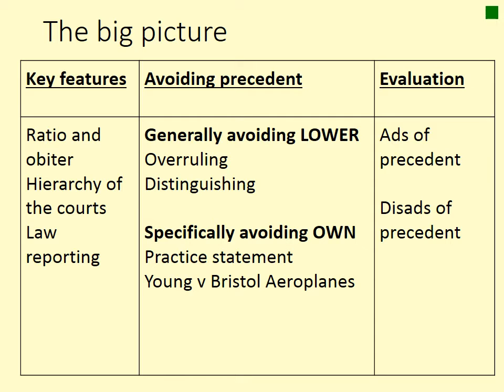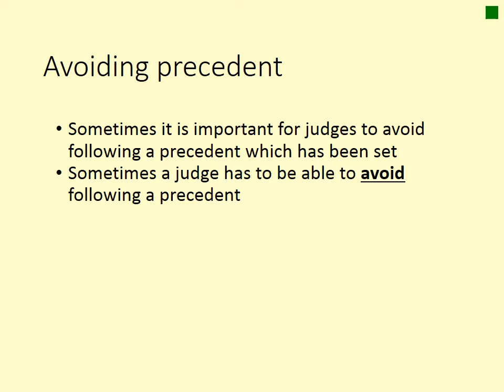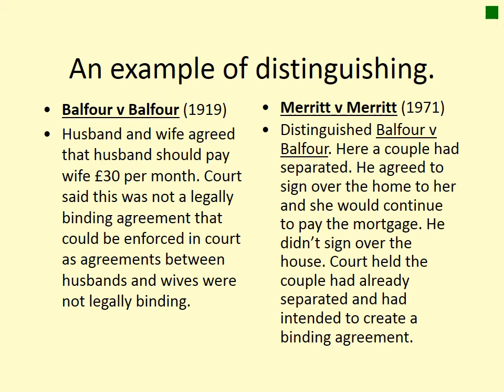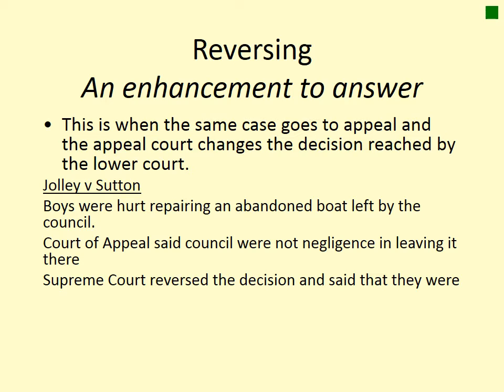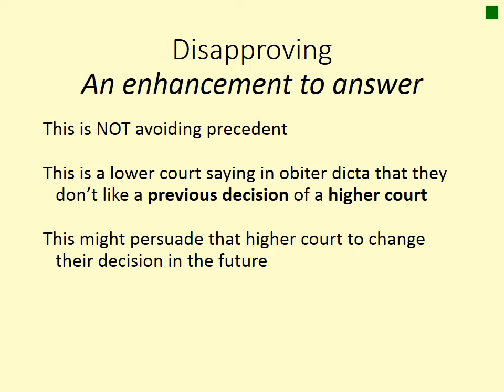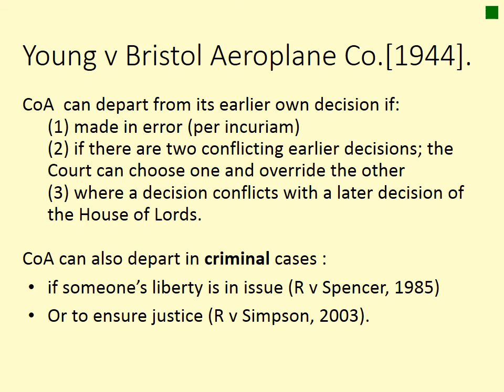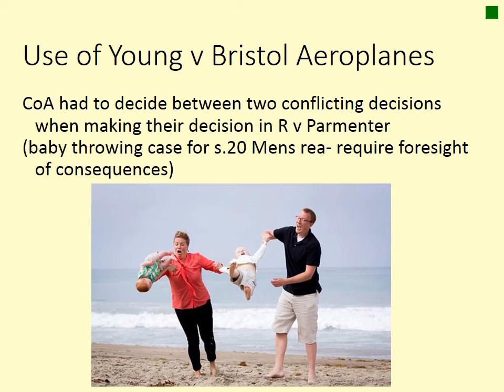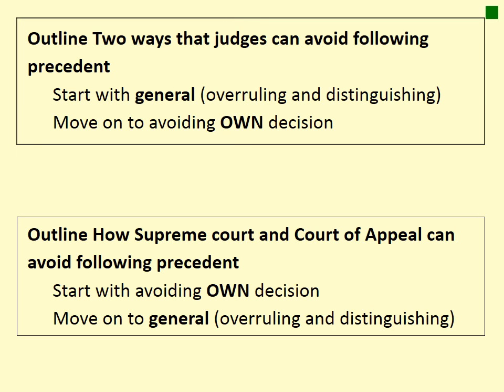Avoiding precedent for video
An overview of avoiding precedent for AQA unit 1 specification